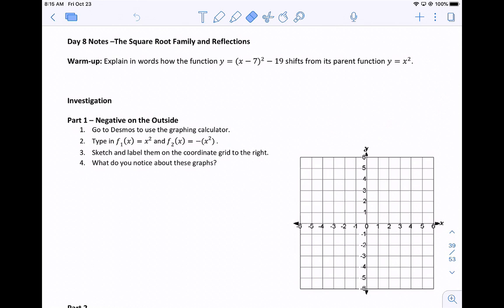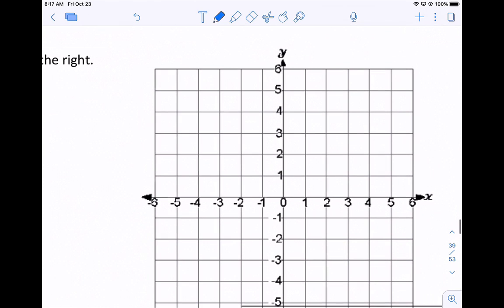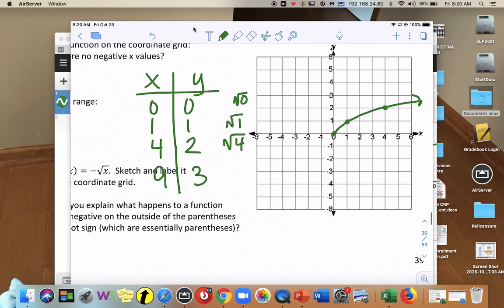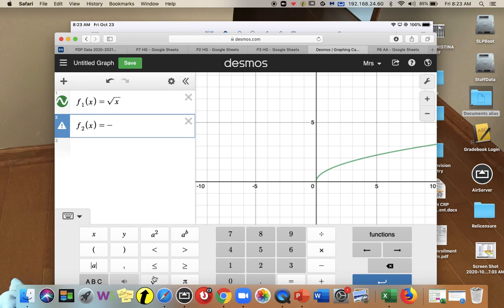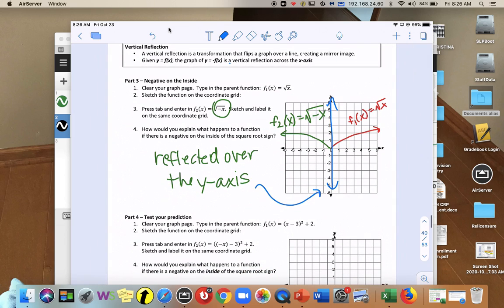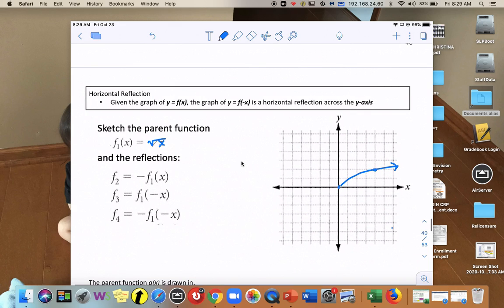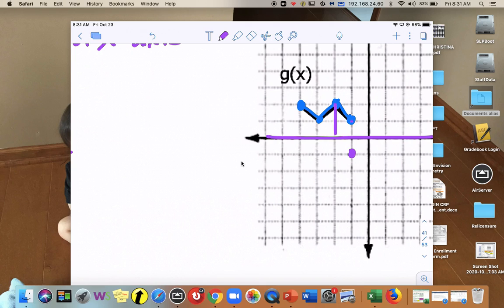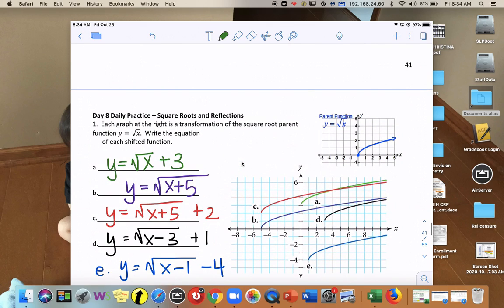Day 12 Square Root Functions and Reflections